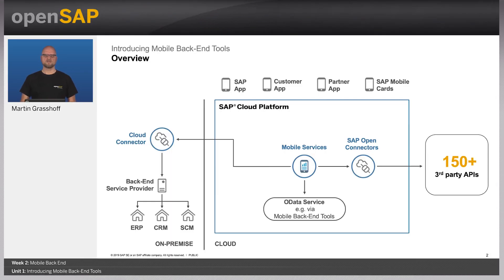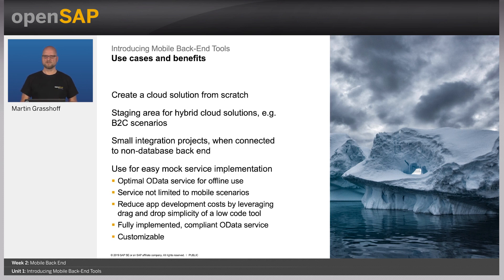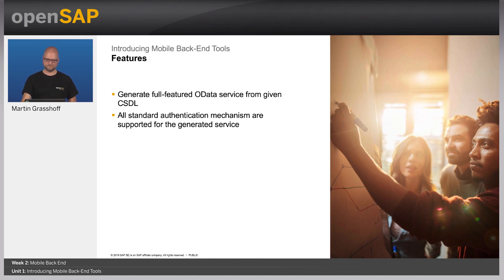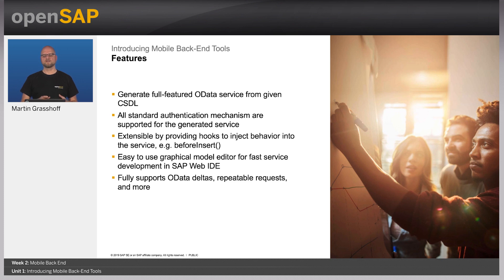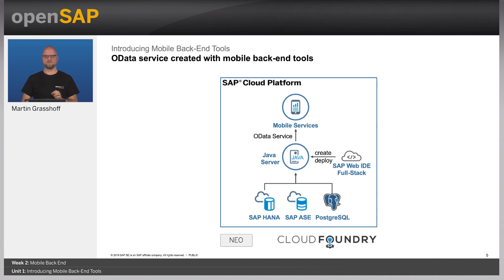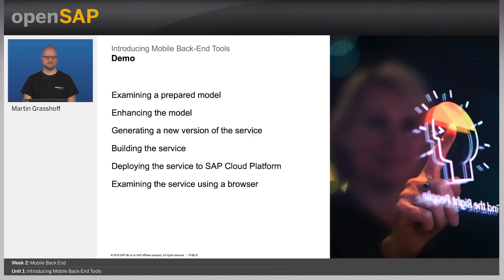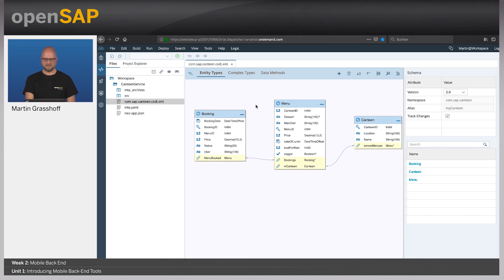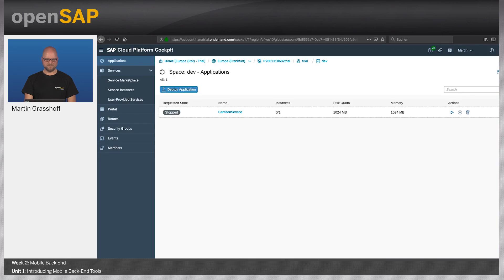Introducing Mobile Back-End Tools - W2U1 - Build Mobile Apps SAP Cloud Platform Mobile Services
Build Mobile Applications with SAP Cloud Platform* Mobile Services Week_2 Unit 1: Introducing Mobile Back-End Tools

Join this free online course to learn how to build mobile applications with SAP Cloud Platform* Mobile Services to deliver a consistent and seamless experience for your enterprise system users.

We hope you enjoyed the first week of Build Mobile Applications with SAP Cloud Platform Mobile Services and welcome you to week 2.
The topic for this week is Mobile Back End. Here are the units you can look forward to:

By combining enterprise data assets with new and emerging technologies, intelligent enterprises create disruptive business processes, engage talent in new ways, and deliver personalized user experiences.
Today’s modern workforce engages with systems differently; their attention is dominated by ‘mobile moments’. Mobile devices afford the opportunity to engage users in a completely new way; they serve as a primary channel for information delivery. A mobile strategy is critical, but successful execution can be deceptively difficult.
In this course, mobility experts from SAP will show you how to successfully enable intelligent mobility with SAP Cloud Platform.  You’ll learn about Mobile Services and the features it provides to enable enterprise mobility. After a brief overview, you’ll create a back end with the Mobile Backend Generator, then mobilize the backend with use-case-driven development tools, including SAP Mobile Cards, the mobile development kit, and the SAP Cloud Platform SDK for Android. Through best practices, technical guidance and hands-on exercises, you'll gain the knowledge necessary to execute on a successful mobile strategy.

 Keys:
Could the Java Server be bypassed ?,Help link url in slides is not valid,Mobile Backend vs CAP,No Destination mentioned for Generate Mobile OData Server,Canteen example we took in this course, do we need to import the data from somewhere to start the mobile app development,Sub link in "oData from Scratch article" is not active / missing.,Mobile Backend Service for SAP Successfactors.. Is it possible ?